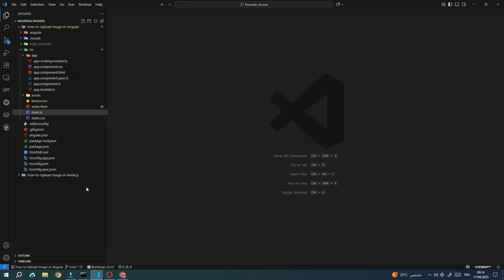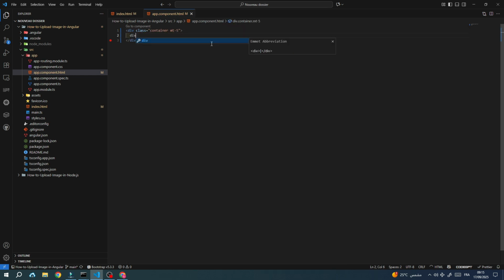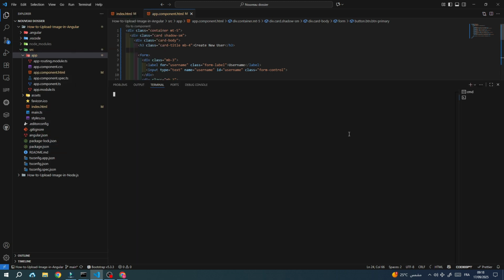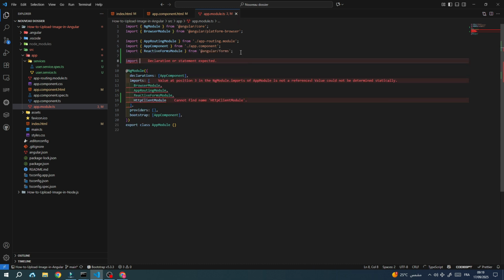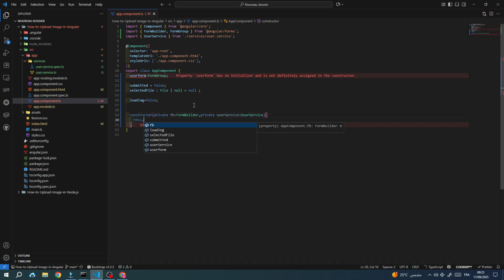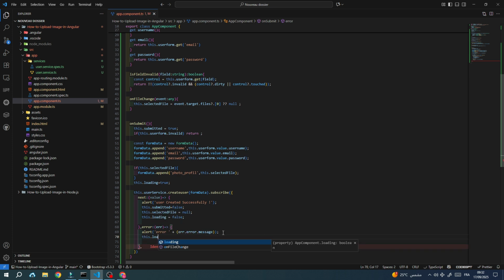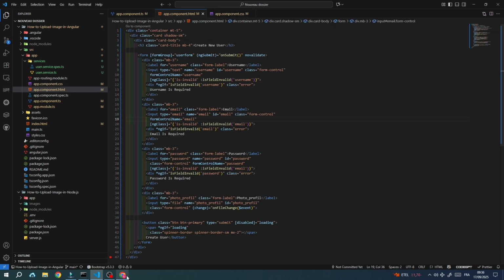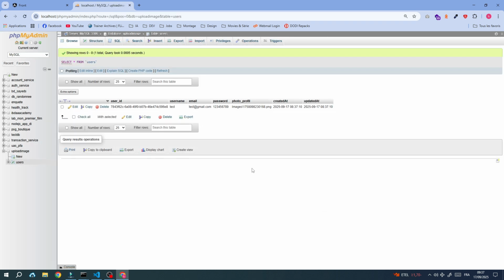How to Upload Image in Angular with Reactive Forms | Step by Step Tutorial 🚀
Welcome back to CodeWithMakrem! 🚀
In this tutorial, I’ll show you how to create a complete image upload form in Angular using **Reactive Forms** and connect it to a Node.js backend.

I upload new tutorials every day on Node.js, Angular, and Spring Boot!

📌 Topics covered in this video:
- Setting up Bootstrap in Angular
- Creating the upload form with Reactive Forms
- Adding form validation for username, email, and password
- Handling file input for profile photo
- Connecting the form to Node.js API
- Testing the upload and verifying images in backend folder & database